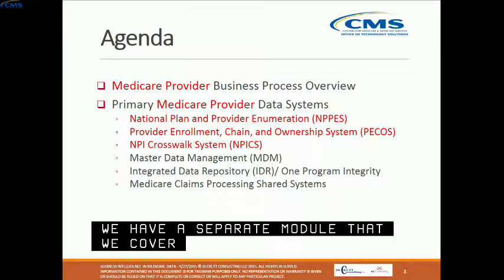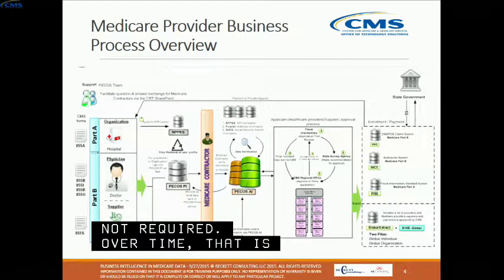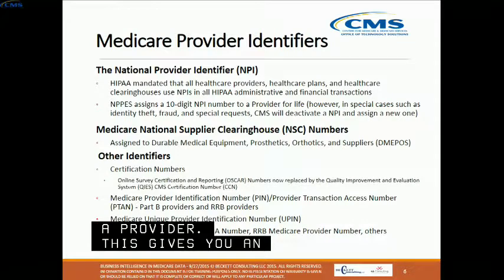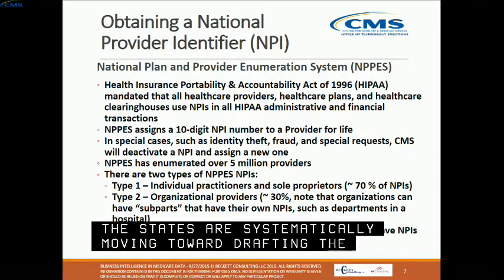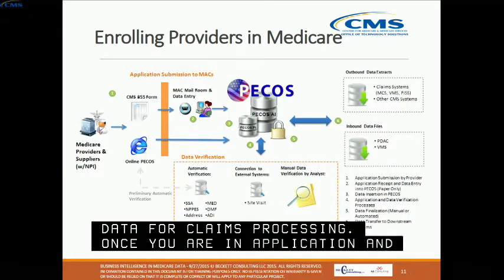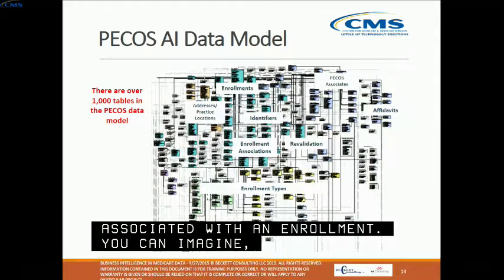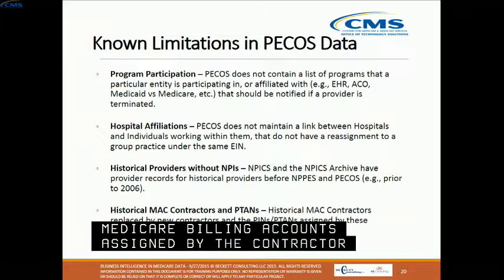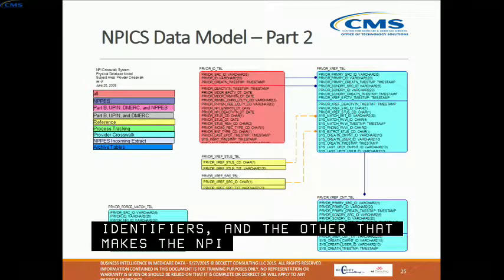2017 Sep 15th, Provider & Bene Training